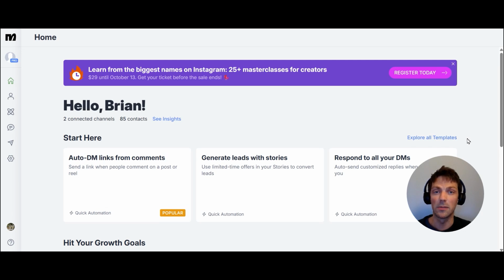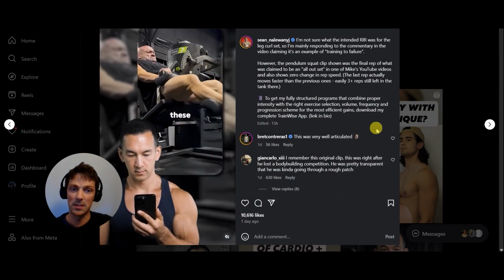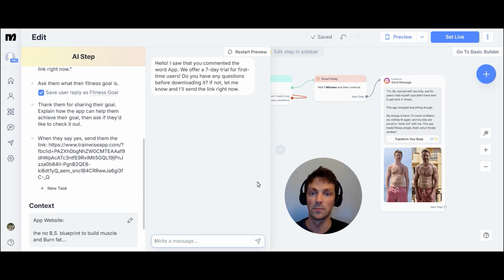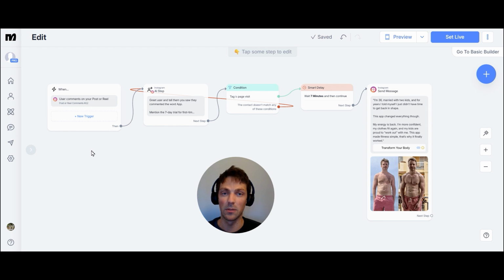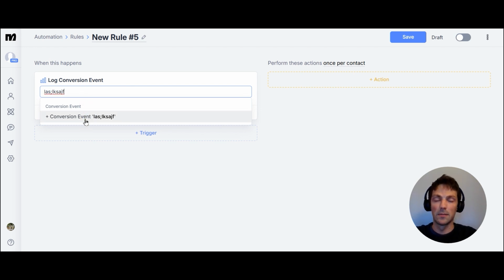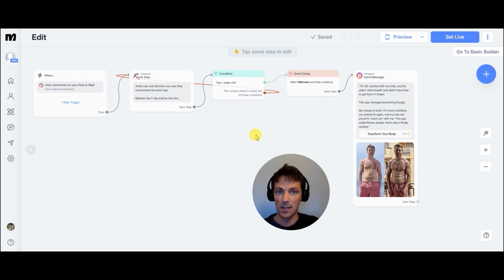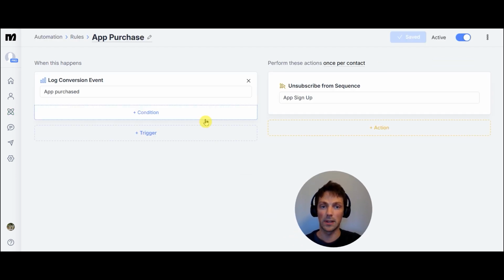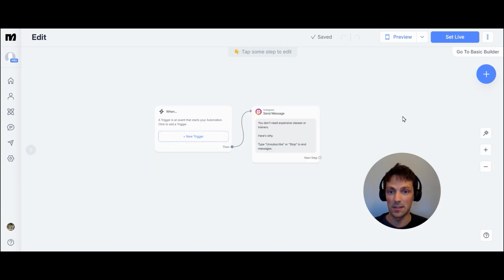How to Create Follow Up Sequence in Manychat | Easy Instagram Tutorial